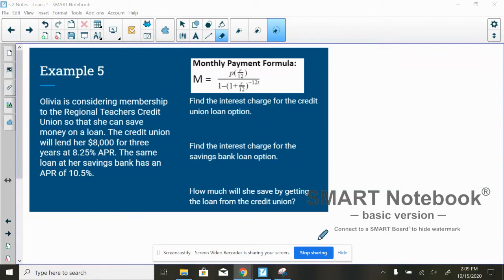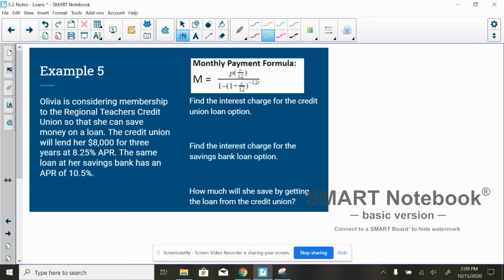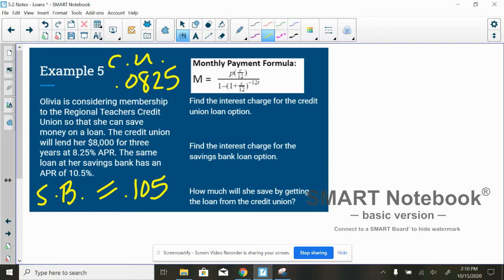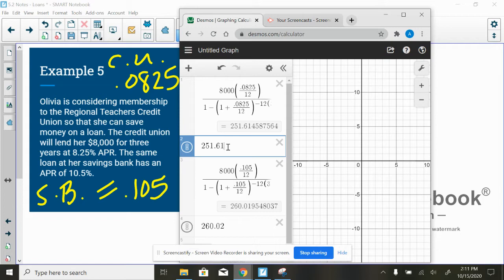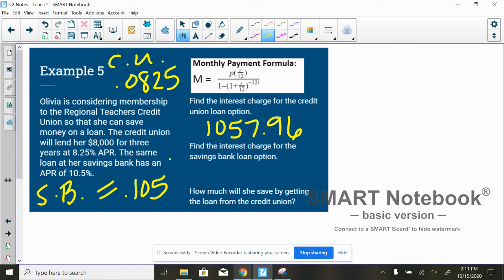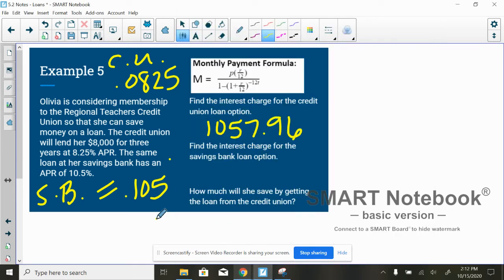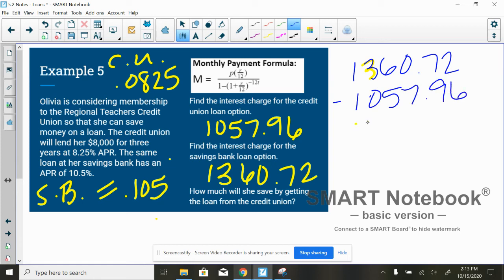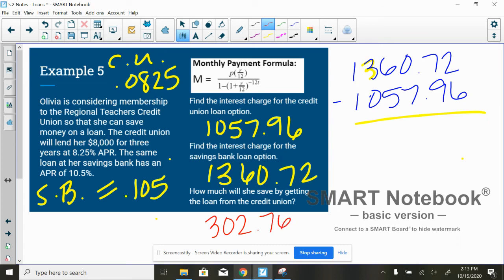FA: 5.2 Notes Ex 5